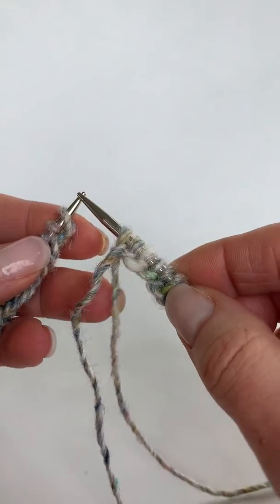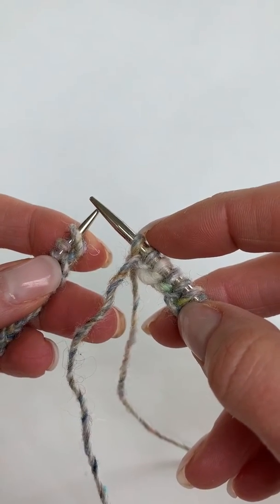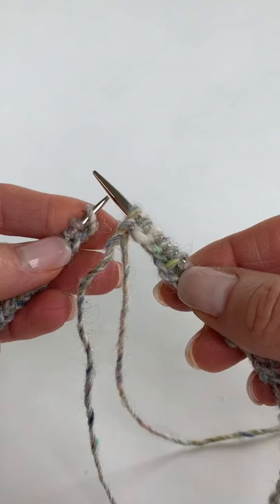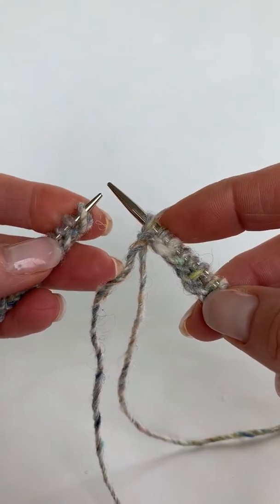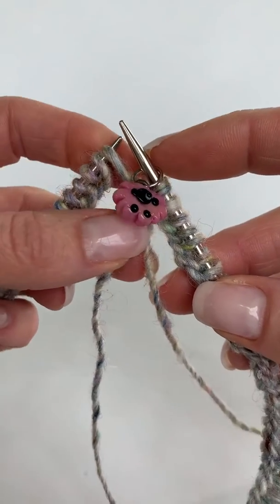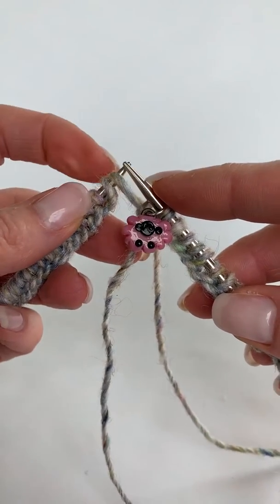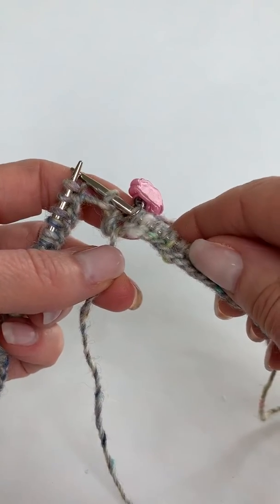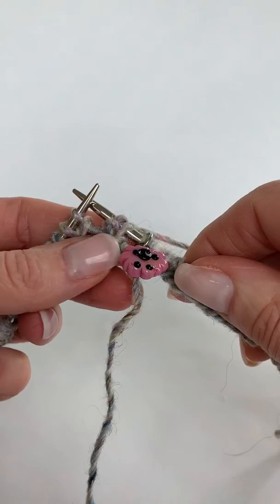Knitting tutorial—Joining in the round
Learn how to join your knitting for working in the round and avoid the gap that often firms at the join